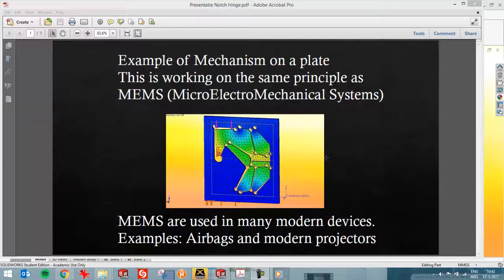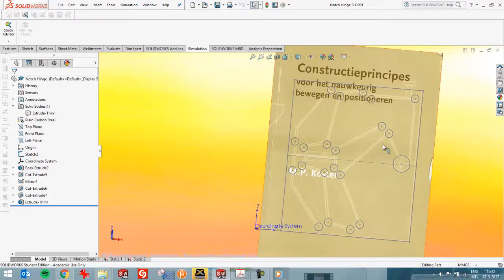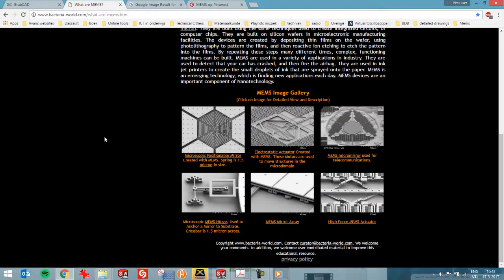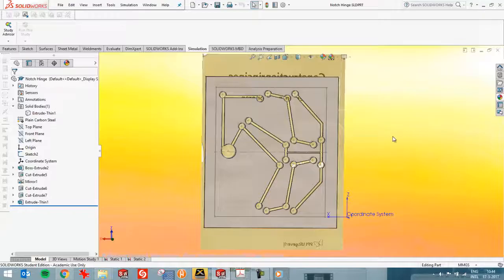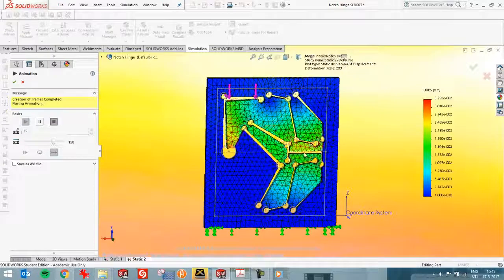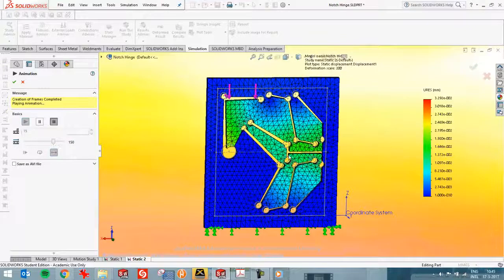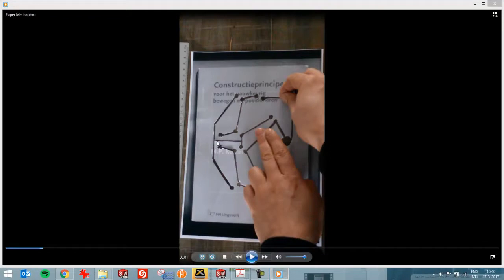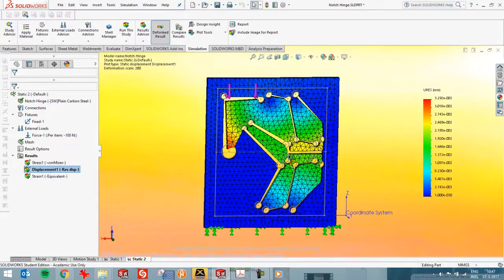Mechanism on a plate using notch-hinges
A mechanism on a plate created just by cutting material away. The mechanism uses the principle of MEMS (MicroElectroMechanical Systems). The mechanism can be created cheaply and also very small by just etching it in a similar way as microchips are etched.